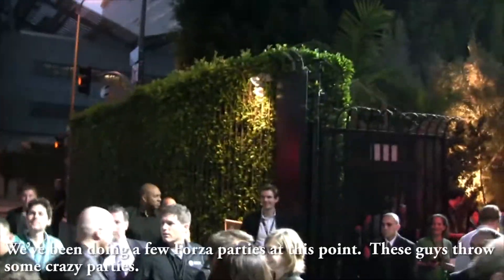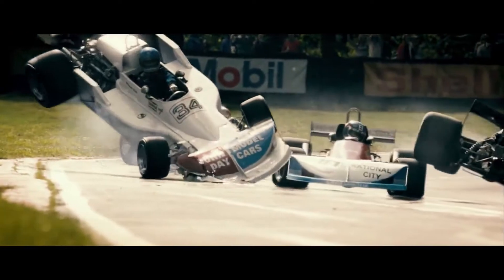Forza Motorsport 5 Impressions from E3 2013 with captions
This was a really cool hands-on video by a professional sims racing site, and they covered a lot of Forza Motorsport 5, both the Forza party and the E3 event.  FM5 will also have IndyCar (including the Indy 500) and some F1 cars from the upcoming movie, Rush.  Notables include Dan Greenawalt, Tony Kanaan, Josef Newgarden, Scott Dixon, Alan Hartman, and John Wendel.